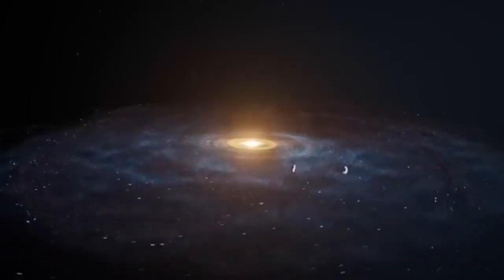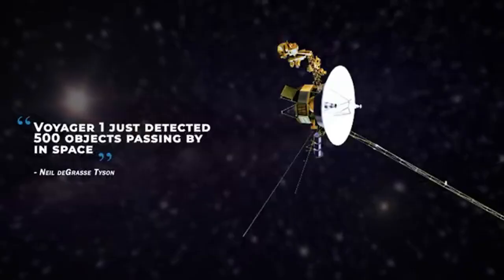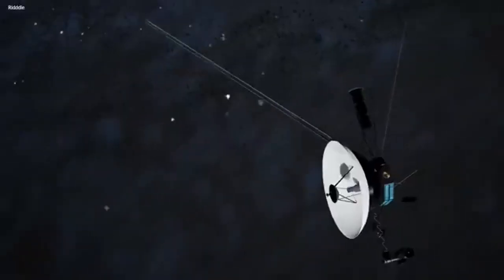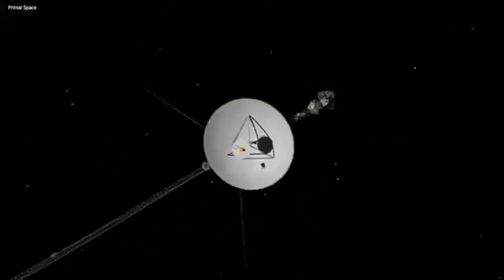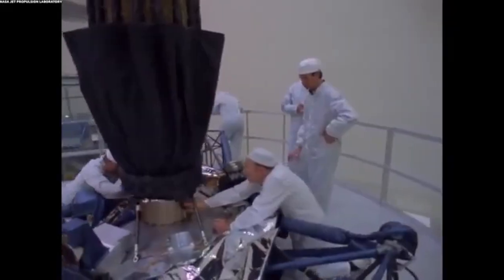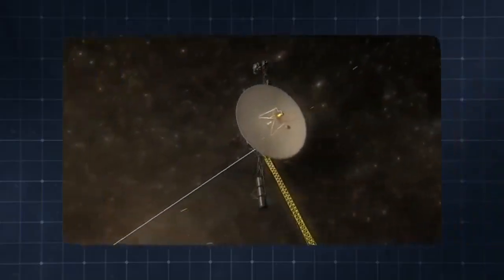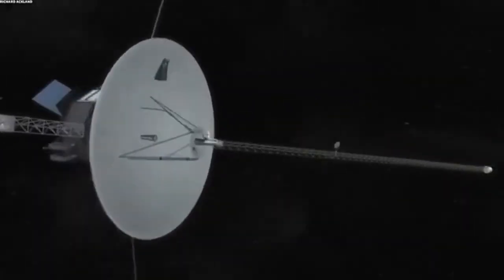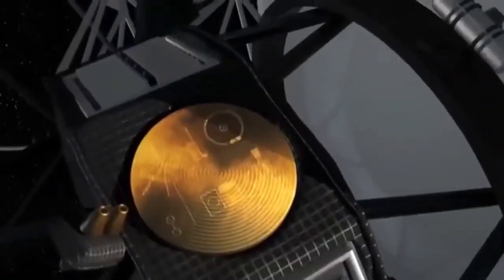Neil deGrasse Tyson:" Voyager 1 Has Detected 500 Unknown Objects Passing By In Space"